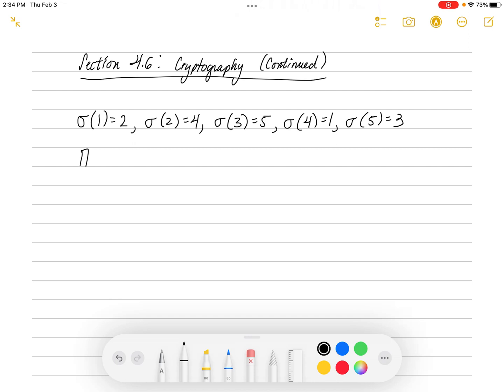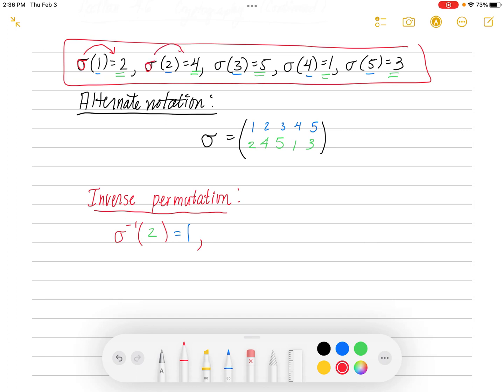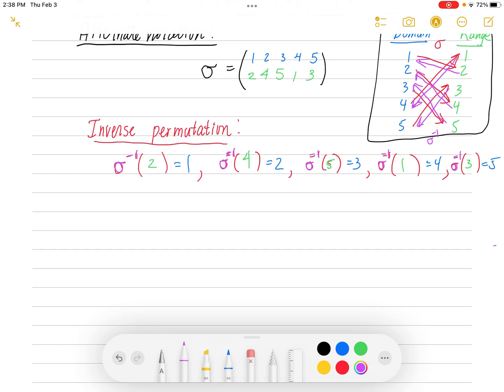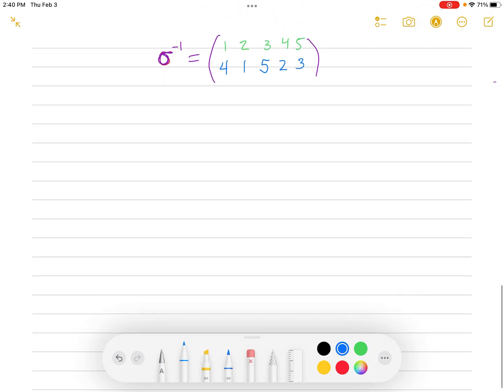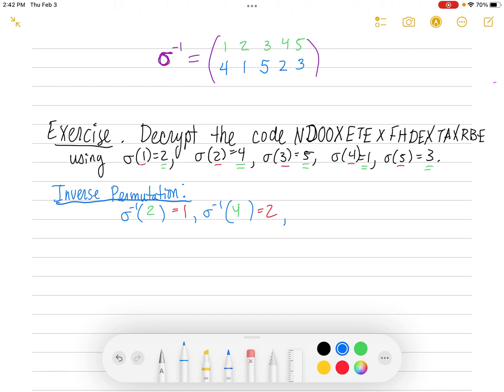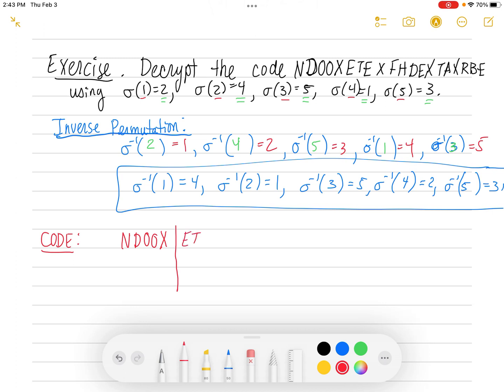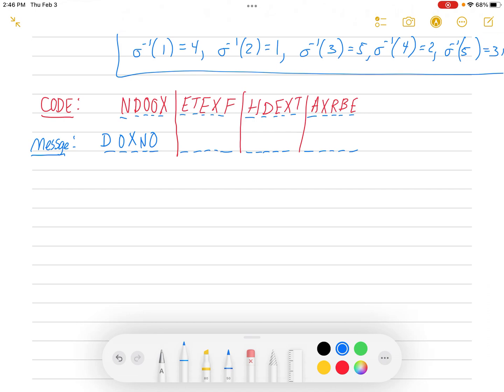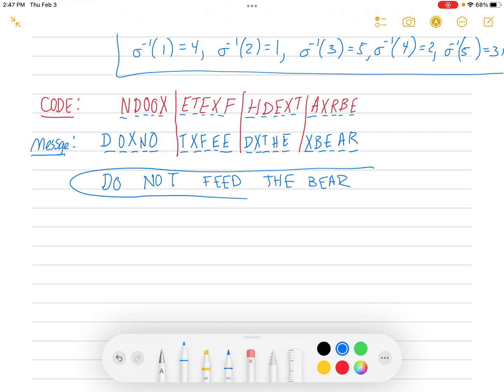Section 4.6, Cryptography, part 4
Decrypting a transposition cipher